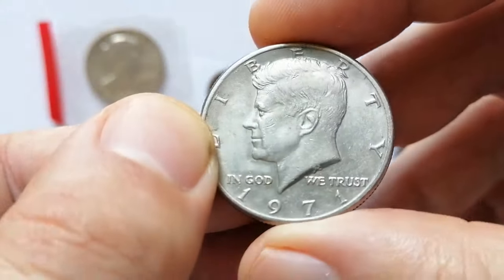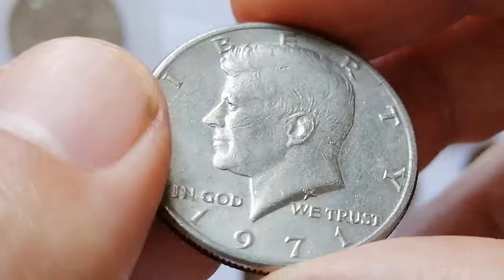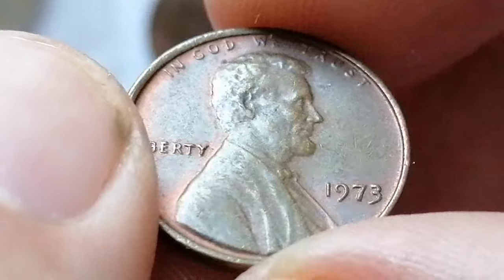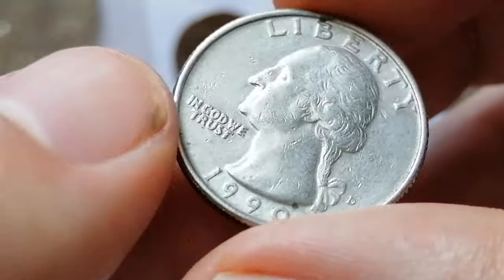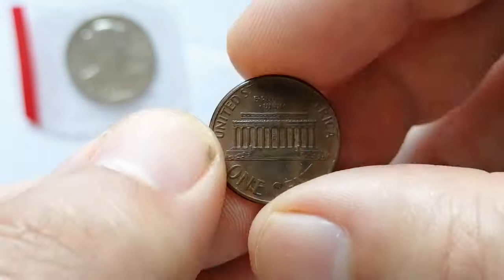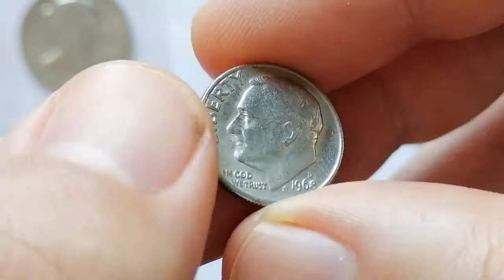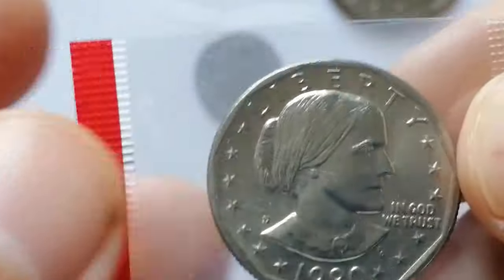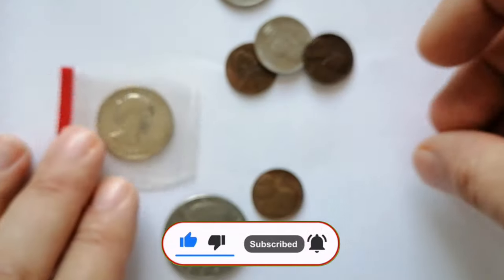RARE US Coins Worth THOUSANDS of Dollars Hiding in Your Pocket!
Did you know that there could be rare US coins worth thousands of dollars hiding in your pocket? Watch this video to learn more about valuable coins you may have!